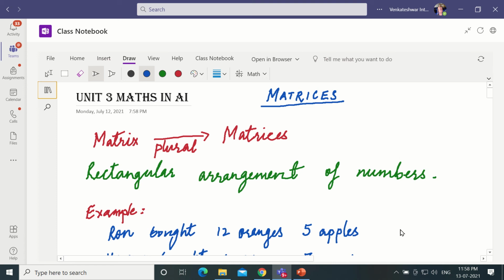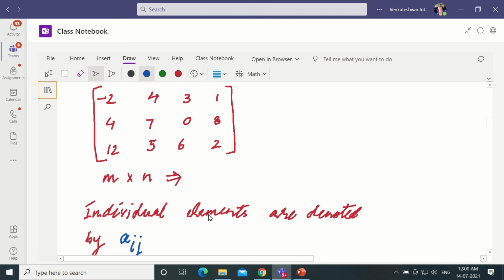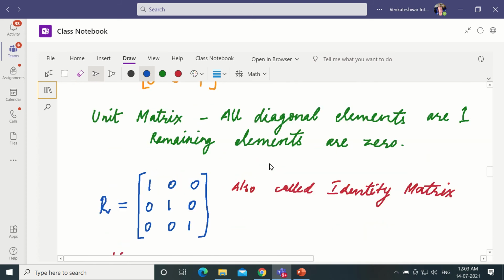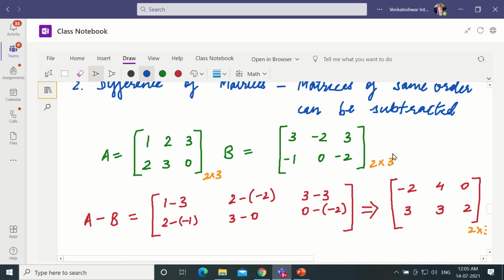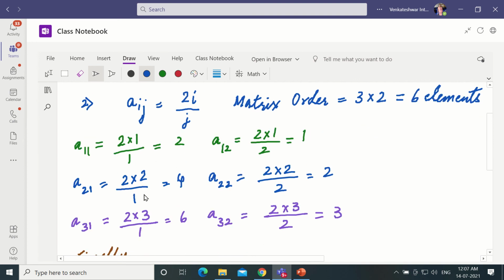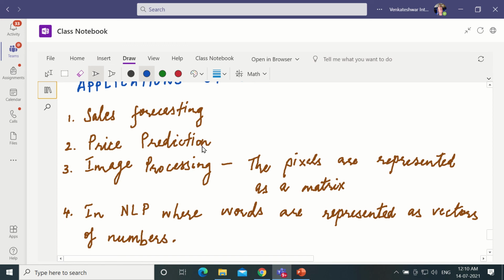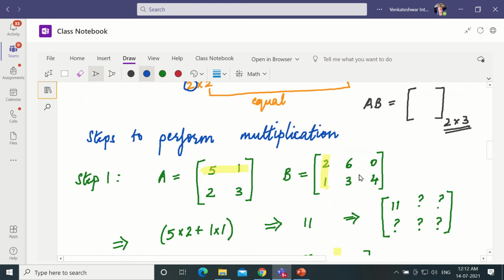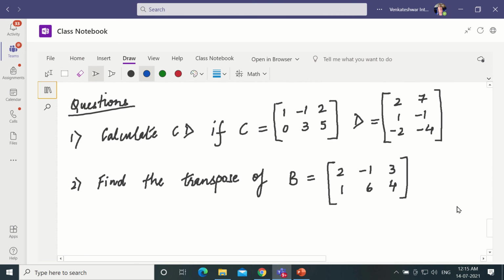Introduction to Matrices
UNIT-3 MATHS IN AI
Types of matrices, order of matrix, operations like addition, subtraction and matrix multiplication